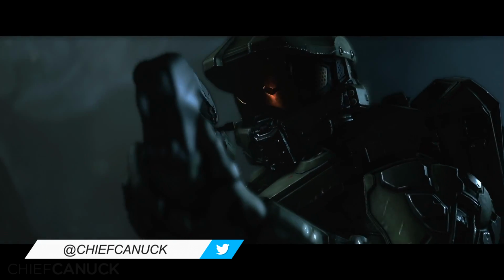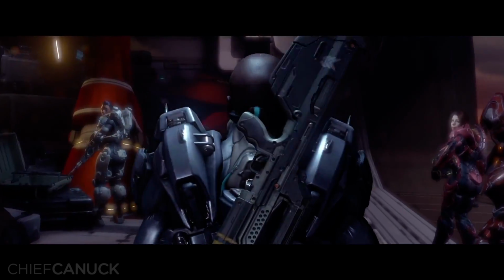Halo 5: Guardians - Skulls, HUDs, Character Attributes, Fireteam AI, Co-Op Info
Halo 5: Guardians Campaign Info! Skulls confirmed, individual character HUDs, Character Attributes, Fireteam AI, Co-Op Info, Environments, and reason behind no Split-Screen